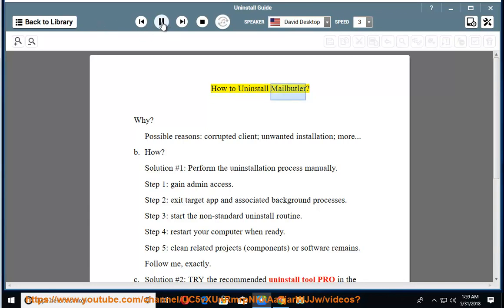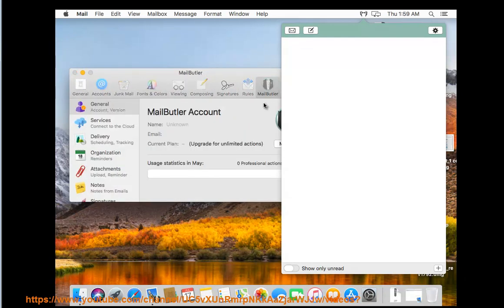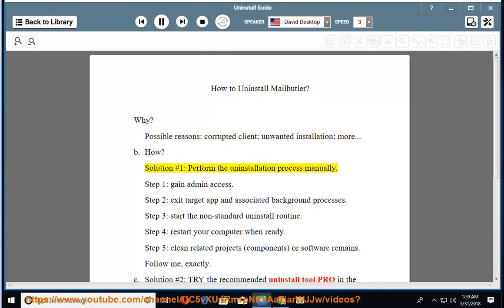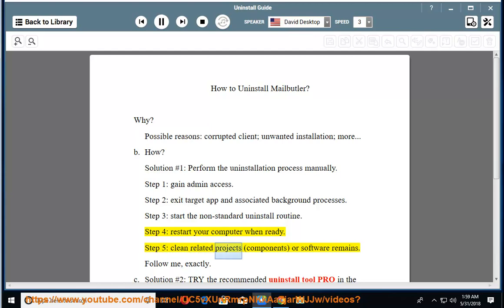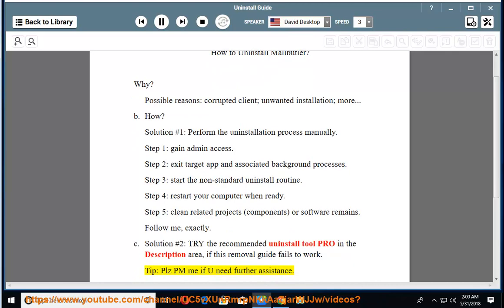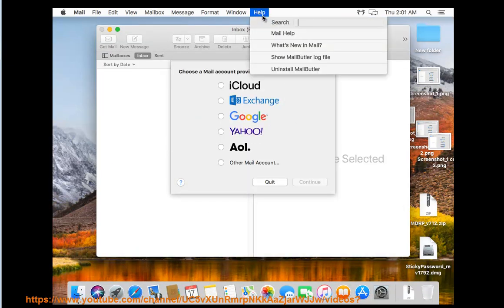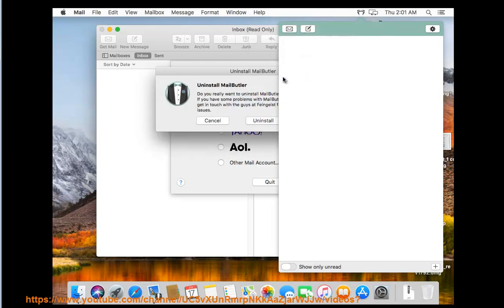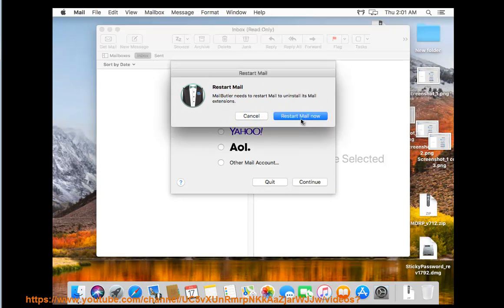Can't uninstall Mailbutler on macOS High Sierra?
This vid explains how to Uninstall Mailbutler manually. Plz use this app remover PRO@ if you are having trouble doing so.